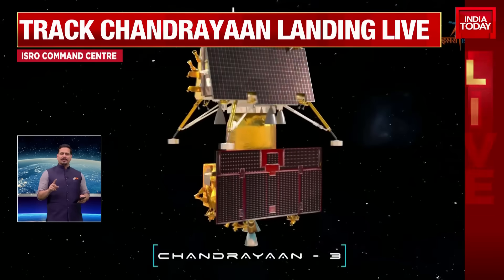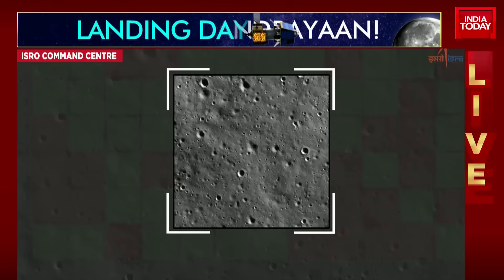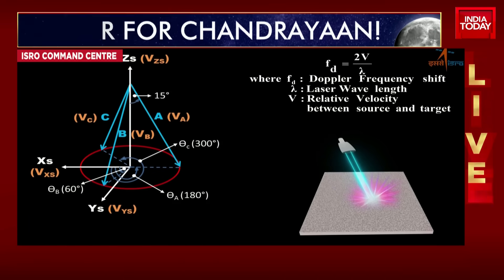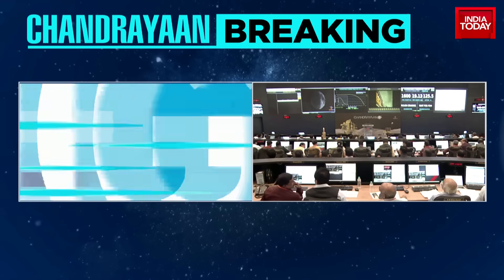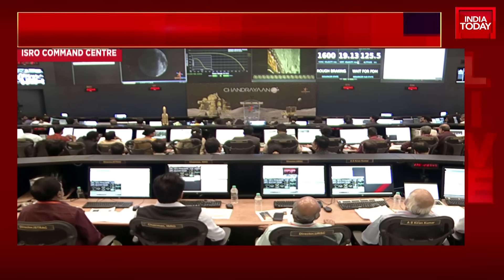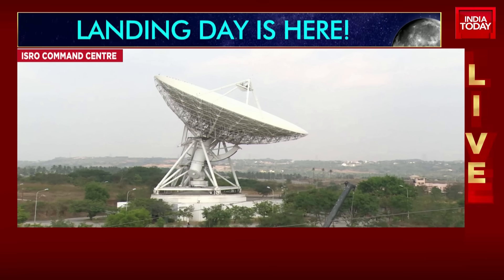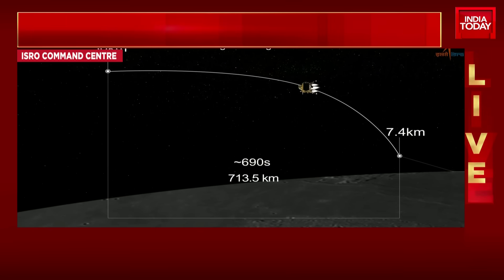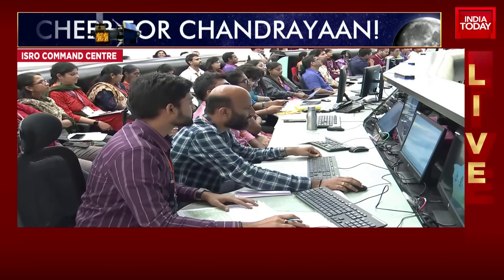Chandrayaan-3 Landing Begins: Lander Vikram Meters Away From The Moon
Chandrayaan-3's Vikram lander aims to touch down near the South Pole of the Moon today, August 23, at about 6:04 pm. The most important part of this mission is a 15-minute phase when the lander switches from moving fast horizontally to slowly descending vertically onto the Moon's surface. The Indian Space Research Organisation (Isro) said that the mission is going as planned and even shared some pictures taken by the lander of the far side of the Moon.